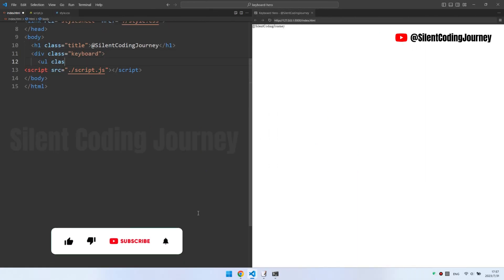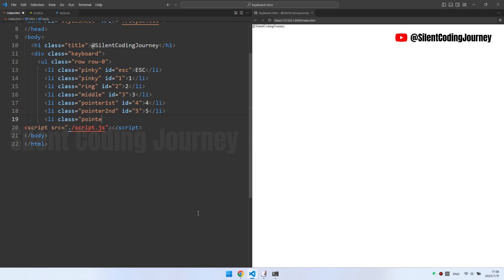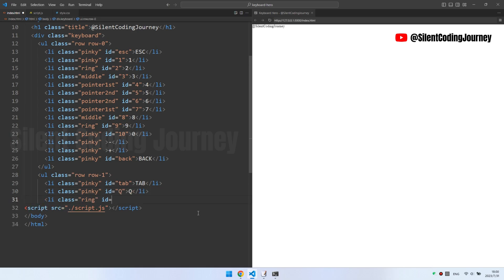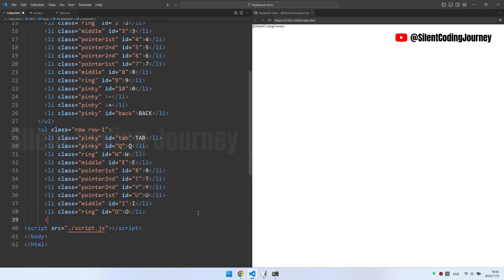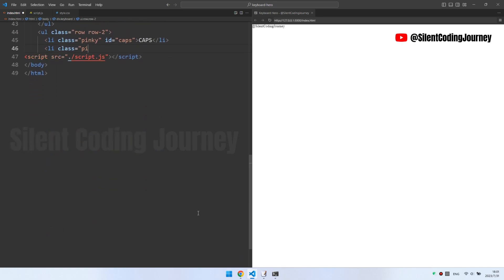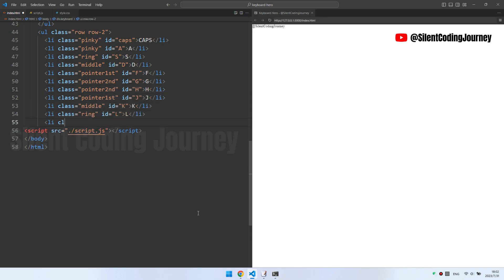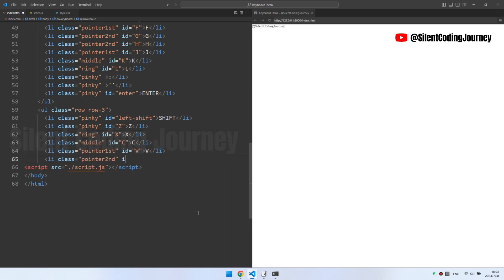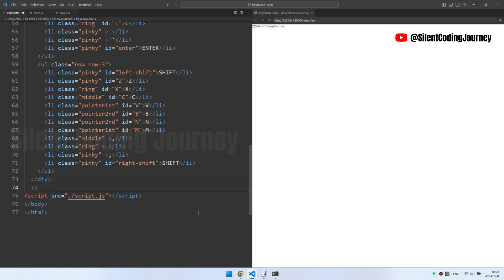HOW TO CREATE KEYBOARD GAME USING HTML CSS JAVASCRIPT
👋👋👋Welcome to  @SilentCodingJourney  Channel!

When you first start learning to use a computer, the first thing is to familiarize yourself with the keyboard. The proficiency of using the keyboard determines your efficiency in using the computer.

Today we are going to complete a keyboard game together, which can help you improve your typing efficiency and become a real keyboard warrior!

Let's dive into today's video tutorial.